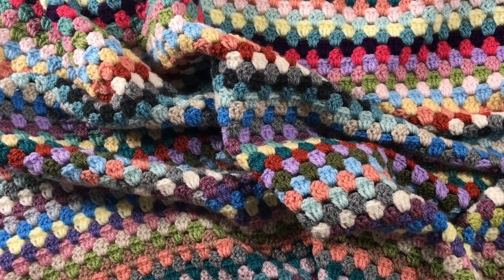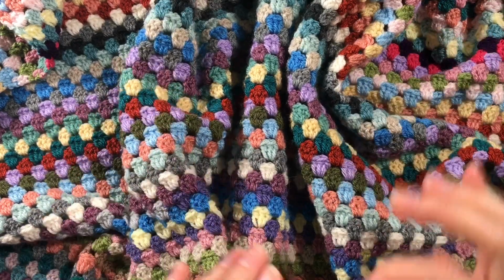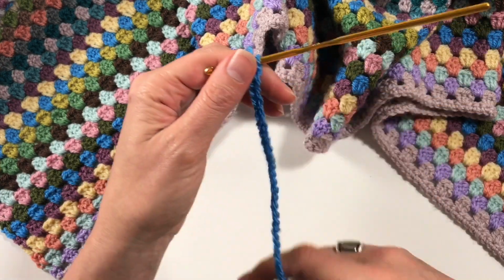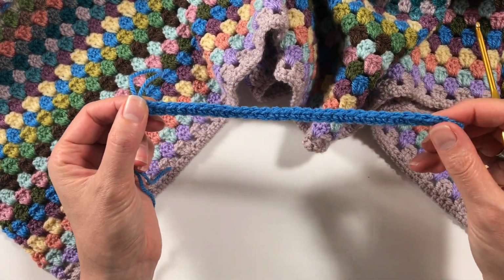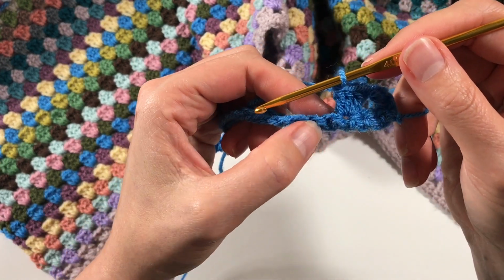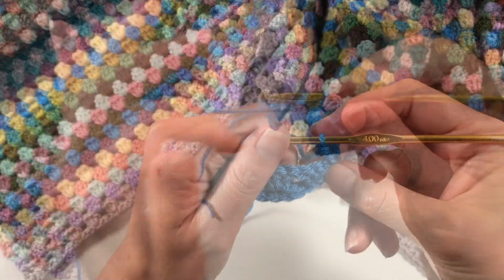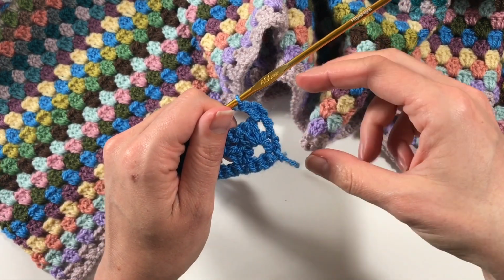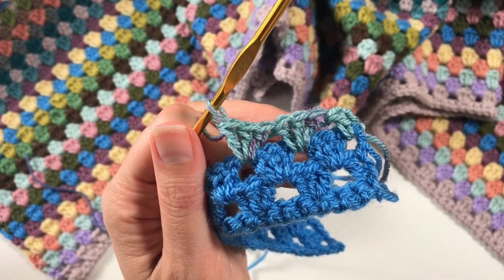Ophelia Talks about her Scrap Blanket and Pattern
SCRAP BLANKET AND PATTERN
Find out exactly how I am making my scrap blanket! Enjoy! Anja xx